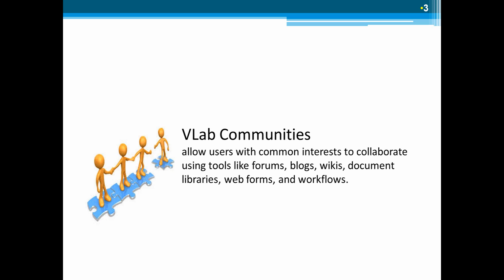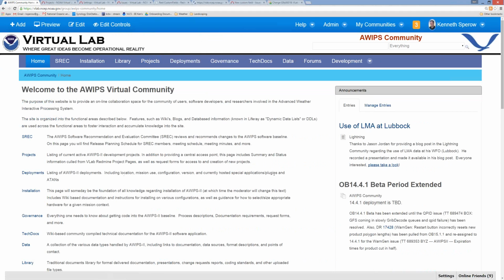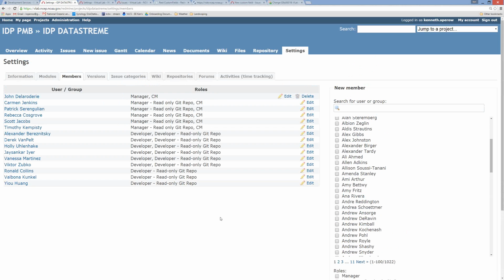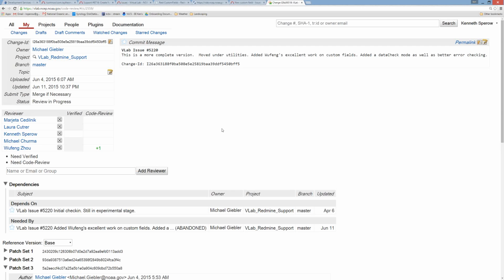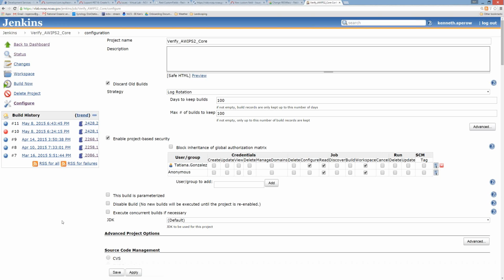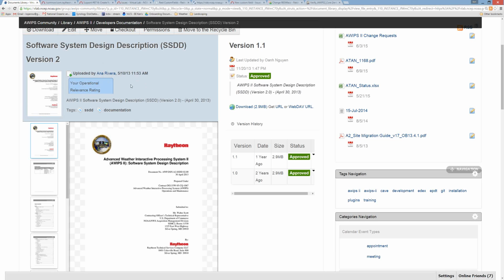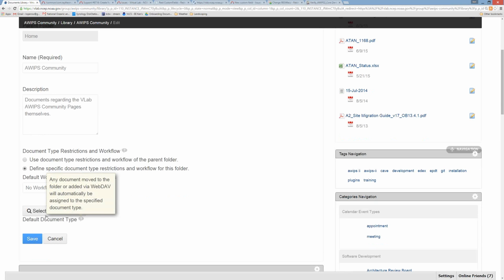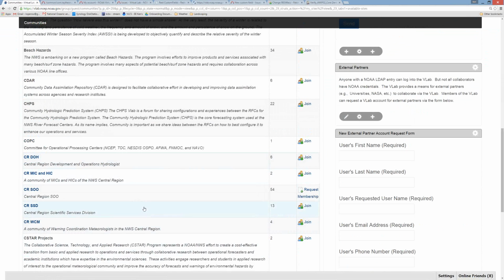2015 06 12 16 02 Aviation Weather Center Aviation Support Branch VLab Demo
Demonstration of the Virtual Lab to staff at the Aviation Weather Center's Aviation Support Branch on Jun 12, 2015